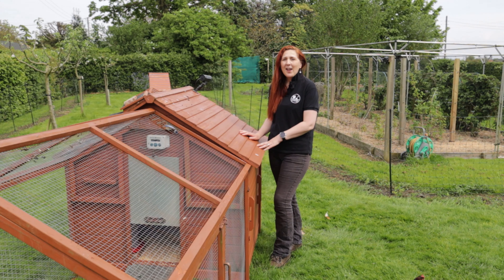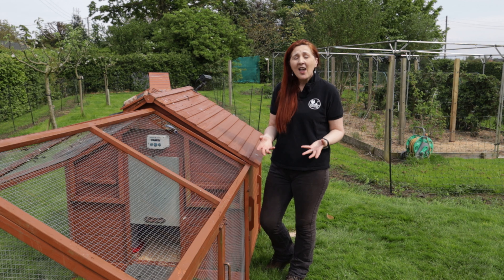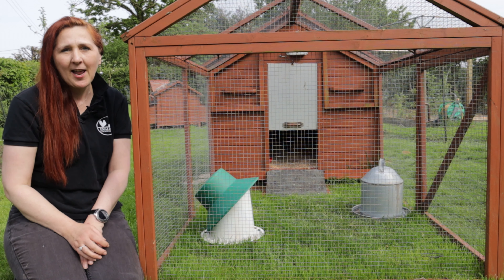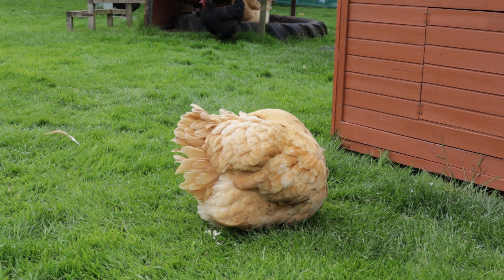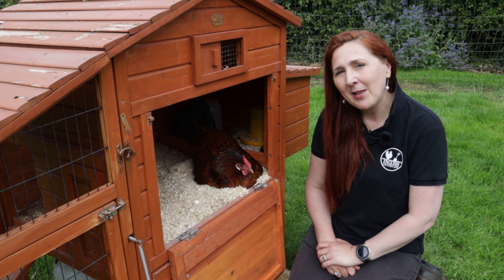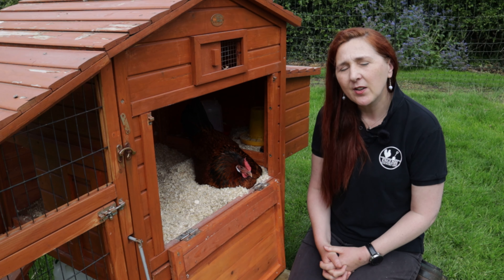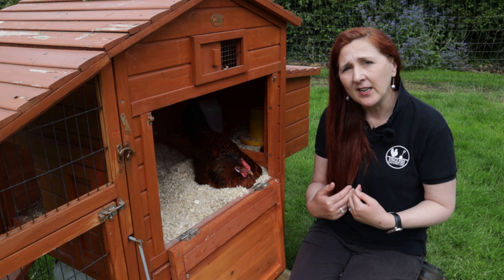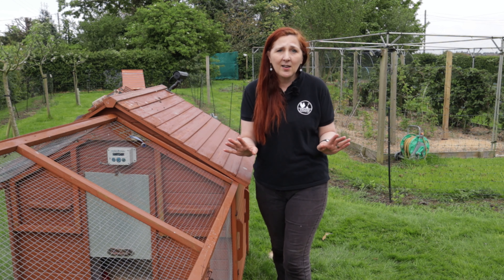A Broody Hen Season: Part 2 A Healthy Broody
Through this chicken breeding season we're following Cinnamon one of our Orpington broody hens all the way from beginning to brood through incubating, hatching and raising the chicks until they become independent.
This week we cover how to make sure your broody is healthy and the moral of this story is that chicken poop is your friend.

We are collaborating with the brilliant podcasters Coffee With the Chicken Ladies on this series and each week we'll be discussing in their podcast Cinnamon's progress and how we care for her and her chicks through all the ups and downs.

HOW TO USE THE SERIES
Listen to the accompanying Episode 28 of the Coffee With the Chicken Ladies Podcast which discusses each topic in detail and then head back over here to see the visuals.
The podcast can be found through this link:
smart.bio/coffeewthechickenladies

If your size or item is not available and you would like to be notified when more are available, please email us with your name & how many or each size you would like at this address: